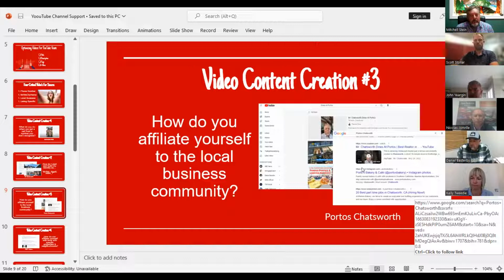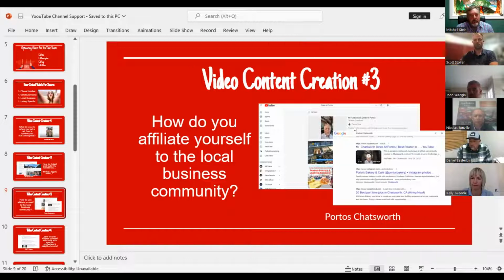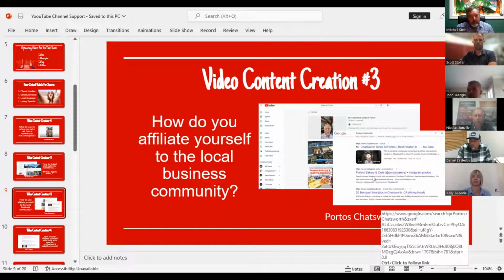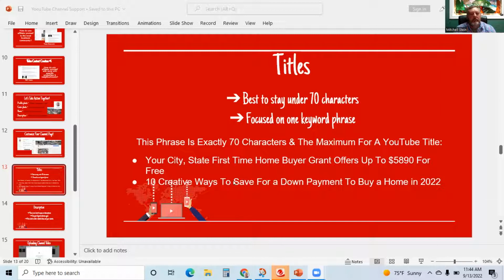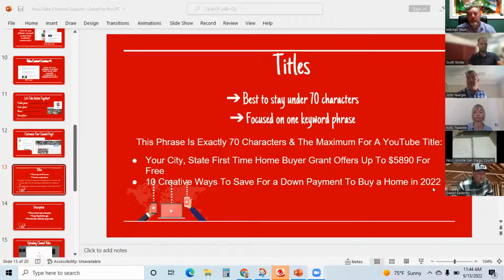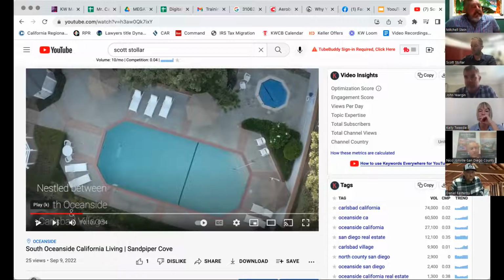YouTube Hacks for the Real Estate Agents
Real Estate Agents need to make sure that Youtube Videos are up to date and relevant.